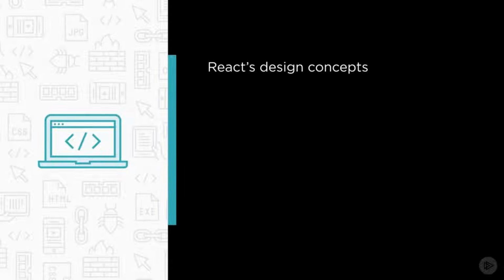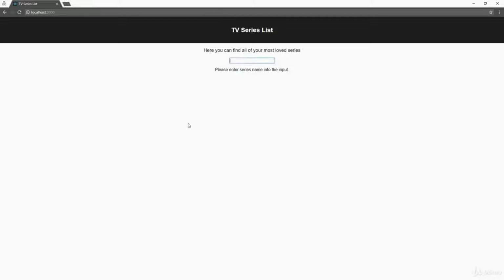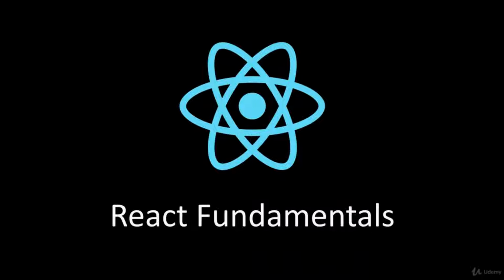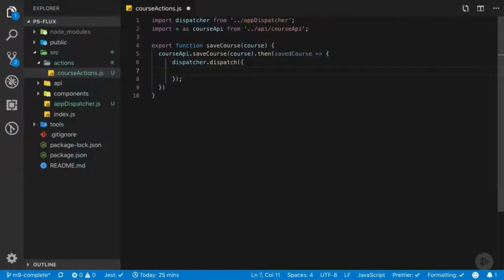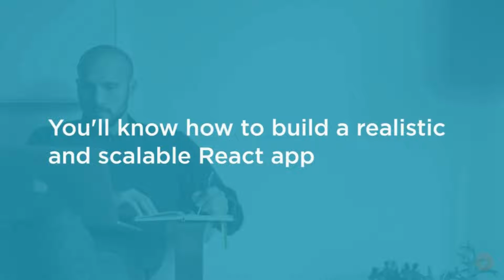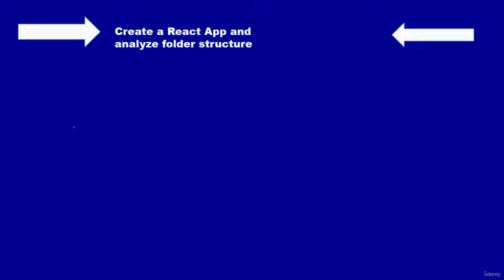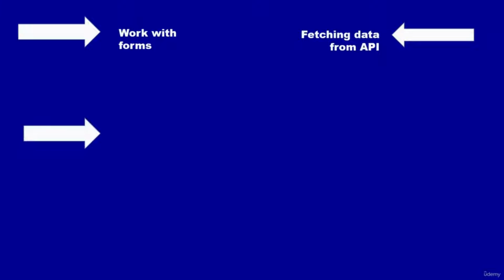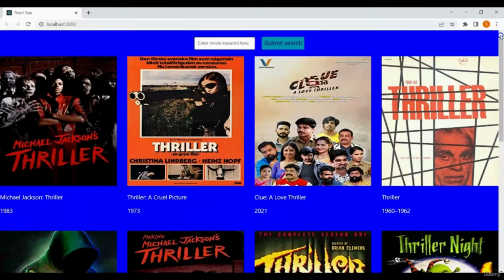Online React Courses [Free + Paid] | Best Online Development Courses & Certifications to Learn React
Check out the detailed list of Free + Paid Courses to learn React Online

5 - React JS Crash Course For Beginners in 2022